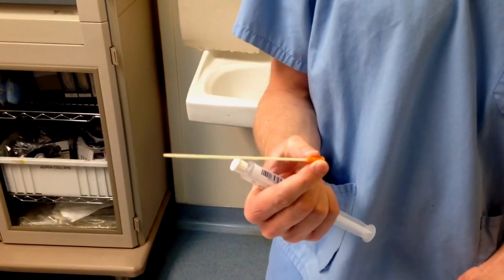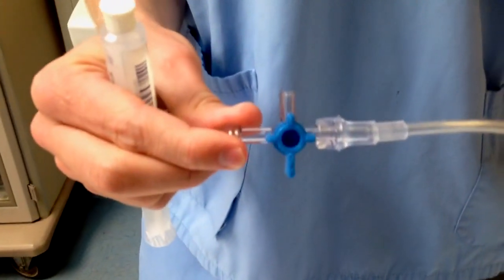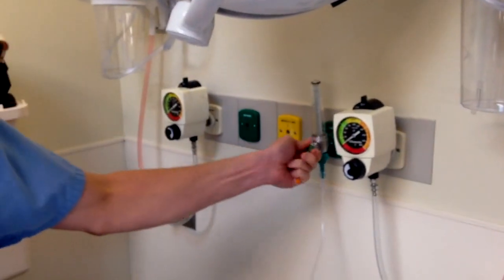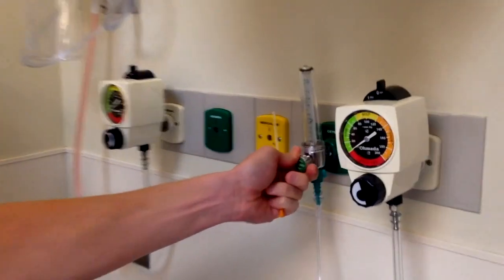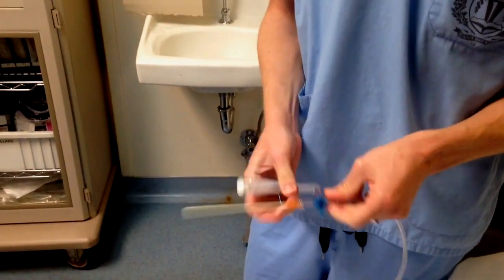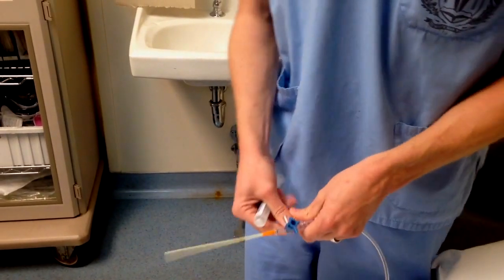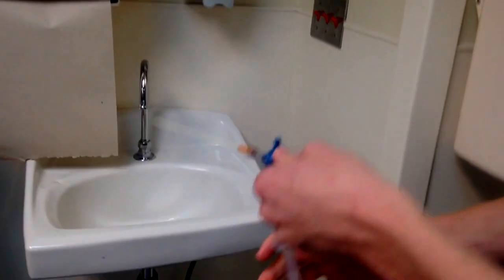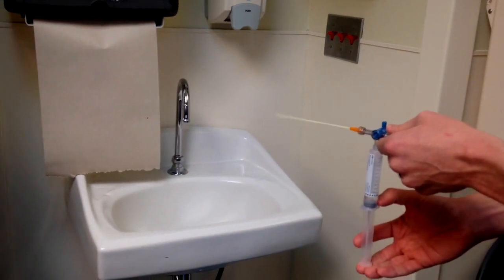DIY Power Atomizer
Make a DIY atomizer when you don't have a commercial one. Useful for topical anesthesia for peritonsillar abscess drainage, NG tube placement, awake airway, etc.